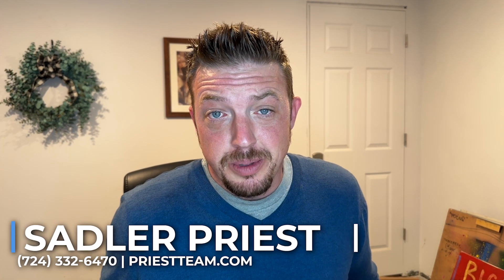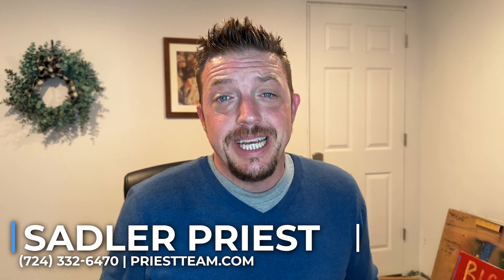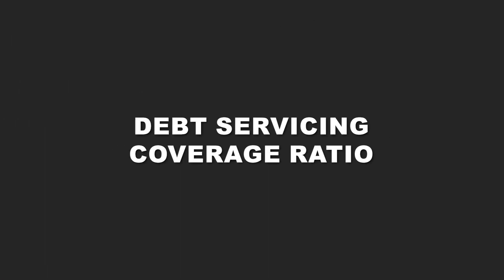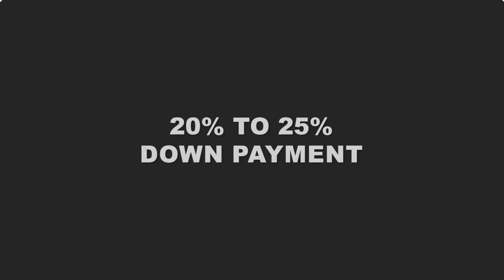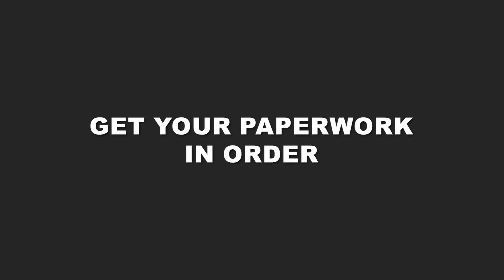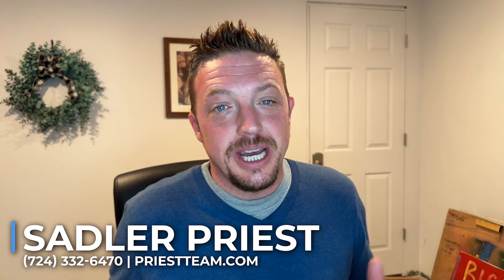DSCR Loans: Your Key To Owning Income-Generating Properties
Ready to revolutionize your approach to property investment? If so, you need to know about debt servicing coverage ratio loans. Explore how the DSCR loan program serves as a unique avenue for homeownership, perfect for those with cash reserves but lacking the typical income ratios. If you’ve been worried about qualifying for a loan, this is information you need to know. To learn more about these loans, watch this short video.

Timestamps:
0:00 — Introduction
0:10 — Defining DSCR loan program
1:42 — Reminder for sellers
2:12 — Reach out if you have questions

🔻ABOUT SADLER🔻

I have lived all over the country which has helped me embrace the differences that come with clients and colleagues! With continued growth in Real Estate, my wife - Heidi- and I formed The Heidi & Sadler Priest Team powered by Keller Williams. This has assisted us in taking control of our business and how to run it with compassion and assertiveness in every situation.

I am a Veteran of the ARNG and live in Butler, Pennsylvania with my wife and three daughters. We have a mini farm that we love "tinkering" on, and care for numerous animals!

With our well-rounded background, our team can service our clients, each with the same commitment and service you'd expect for any important decision.

Heidi & Sadler Priest
The Priest Team
Keller Williams
110 Point Plaza
Butler, PA 16001

🔻FOLLOW US 🔻

🔻CREDITS🔻